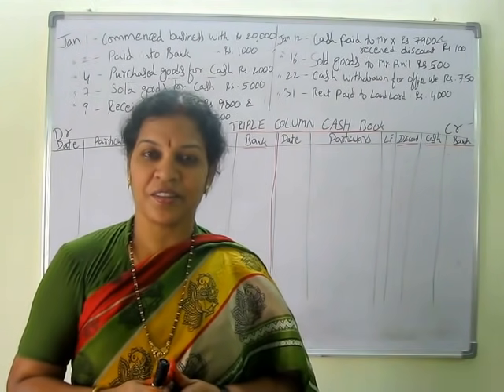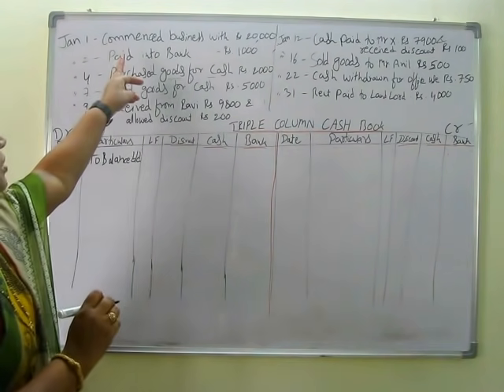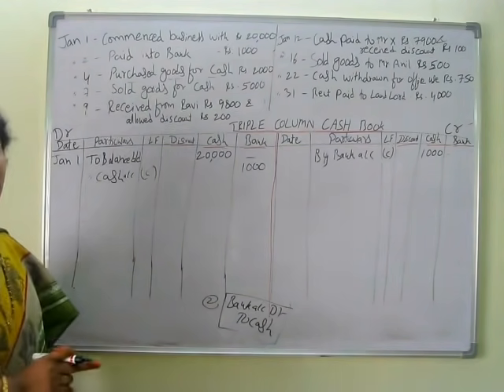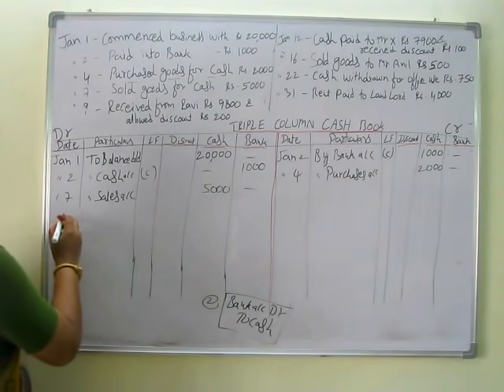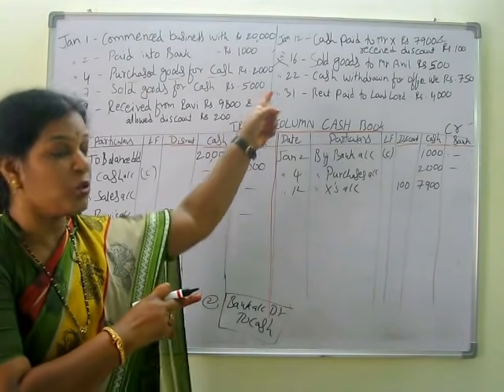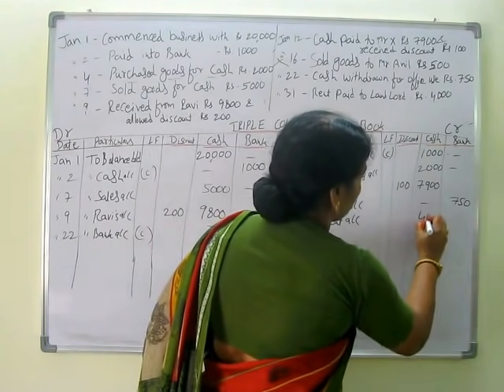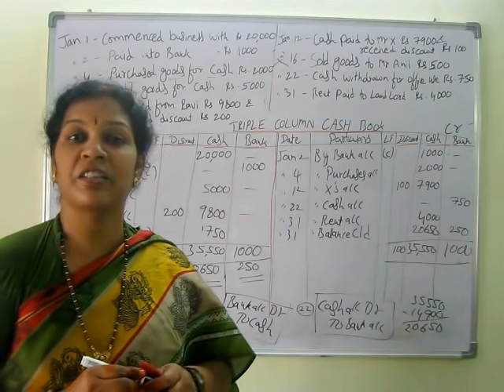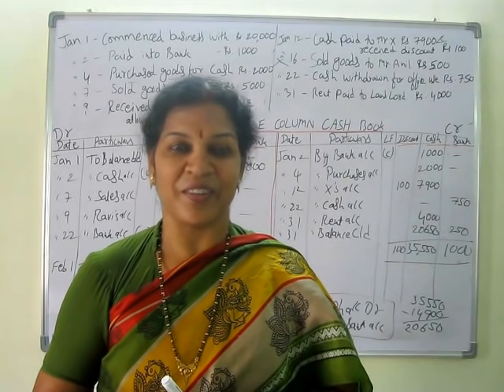Triple Column Cash Book in Financial Accounting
Dear Students,
Please follow the given Subjects & Chapters related to Commerce & Management Subjects: